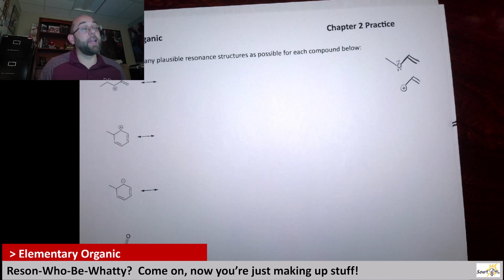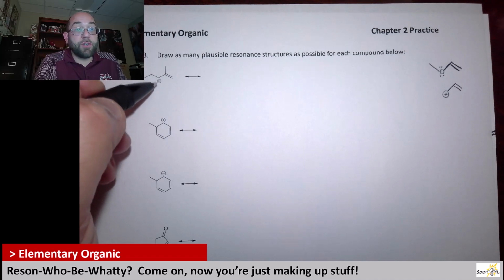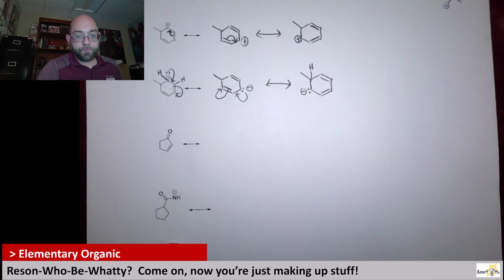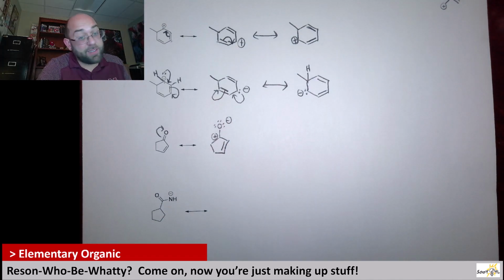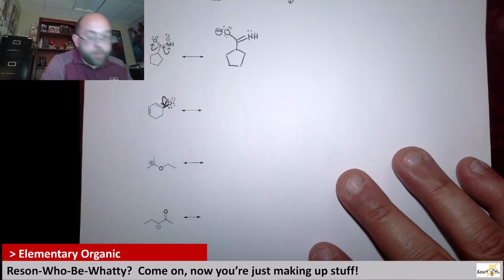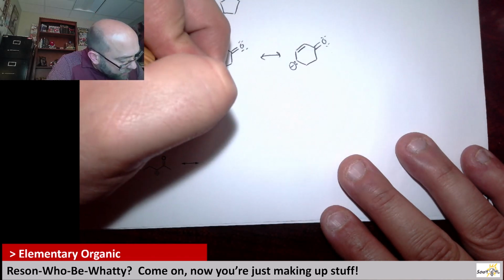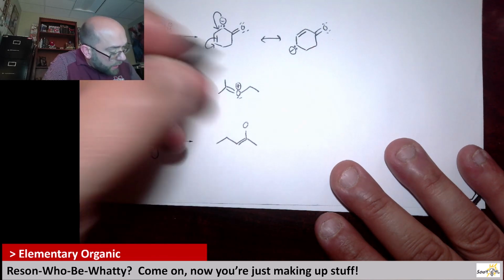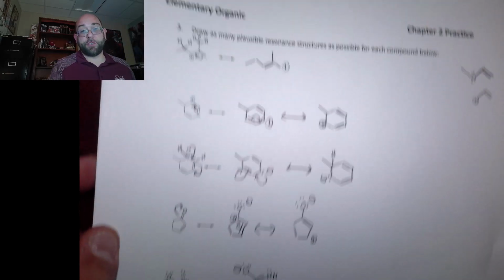Resonance Practice Ch 2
Practicing resonance with 8 different structures to get a big picture understanding of resonance movements.